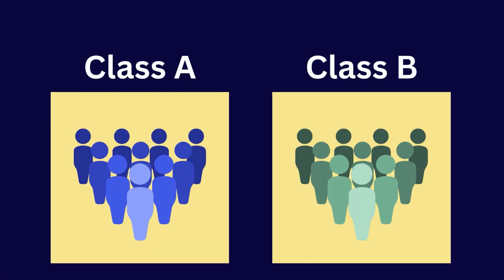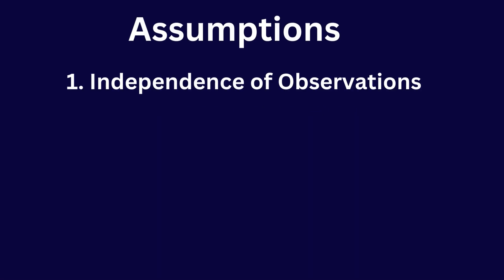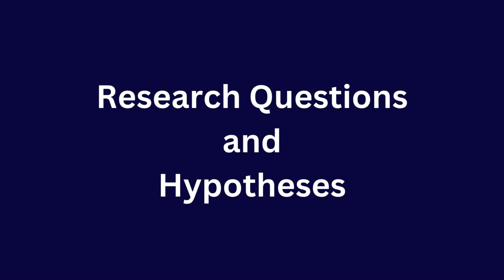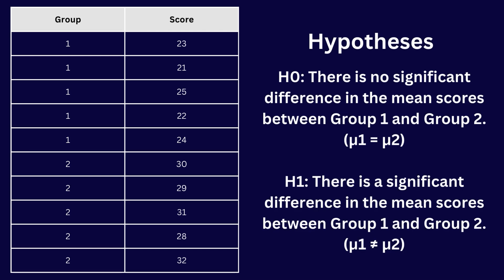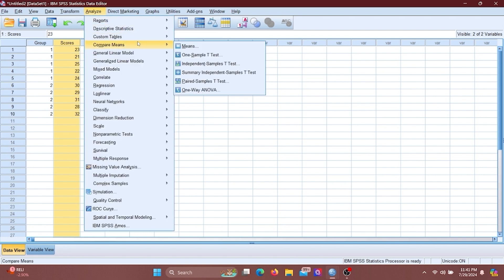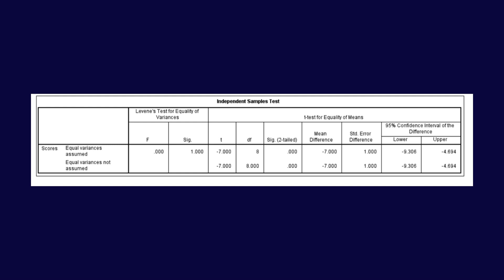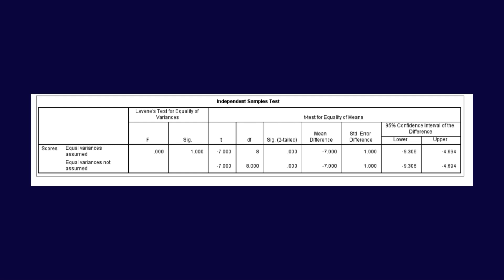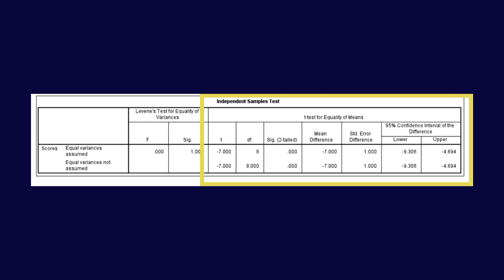Independent Samples T-Test | using SPSS | How to Run | Interpret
🎓 Master the Independent Samples T-Test in SPSS! 🎓

Welcome to our step-by-step tutorial on conducting an Independent Samples T-Test using SPSS! Whether you're a student, researcher, or data enthusiast, this video will guide you through every detail of running and interpreting this essential statistical test.

🔍 In this video, you'll learn:

    What is an Independent Samples T-Test? 📊
        Understand the fundamentals and why it's used.
    Setting Up Your Data in SPSS 💻
        Learn how to organize your dataset for accurate results.
    Running the T-Test 🏃‍♂️
        Follow our easy-to-understand steps to execute the test.
        Discover how to make sense of the SPSS output and draw meaningful conclusions.

Timestamp
00:00 - Explanation of Independent sample t-test
00:47 - Assumptions
01:29 - Building Research questions
01:46 - Hypotheses for independent sample t-test
02:04 - Anlysis using IBM SPSS
02:44 -Interpretation

If you have any questions or topics you want us to cover, drop them in the comments below. We're here to help you succeed!

🚀 Level up your data analysis skills with us today!